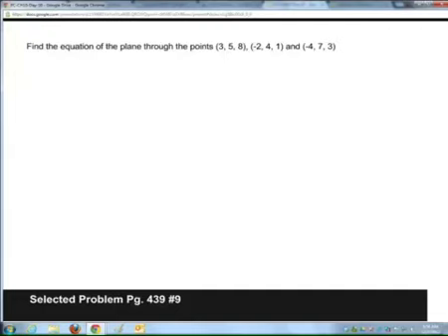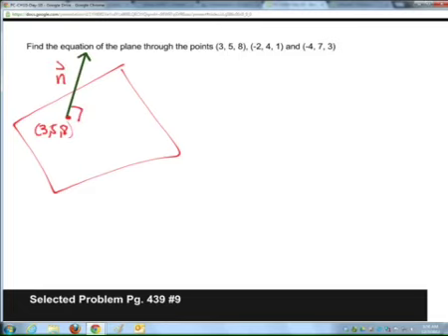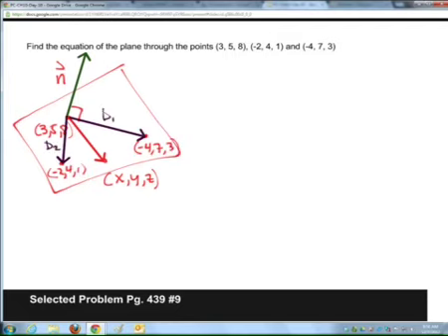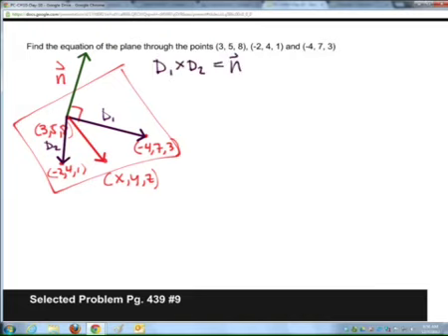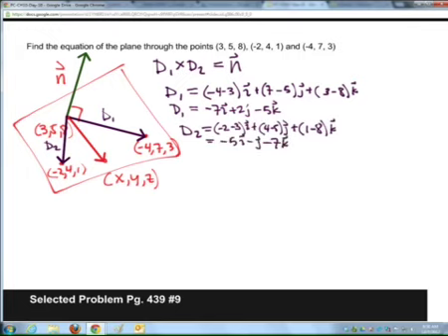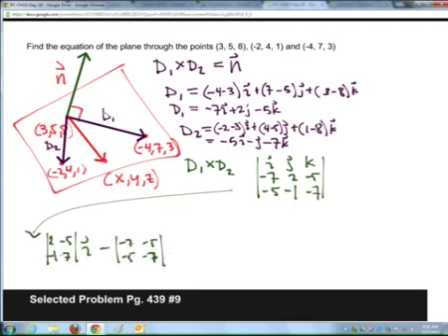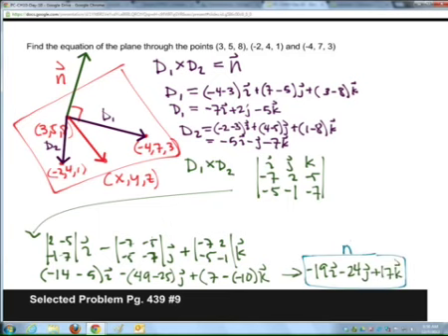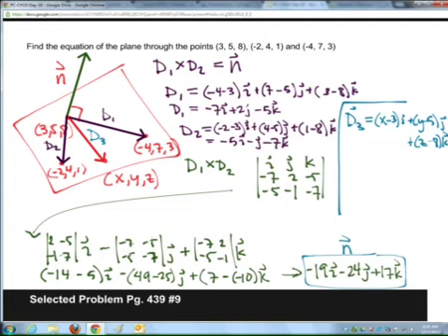Equation of Plane-3 Points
Determining the equation of a plane with 3 points in space